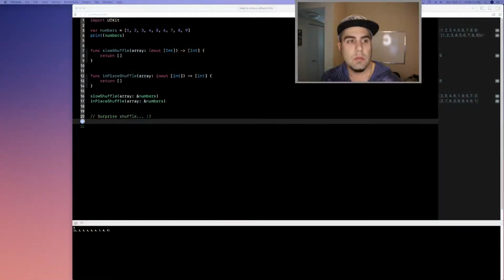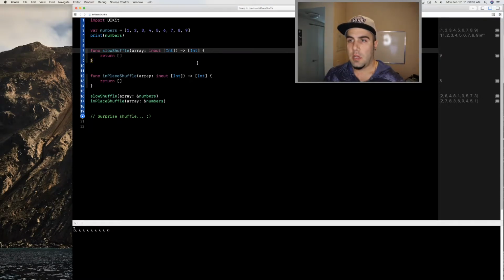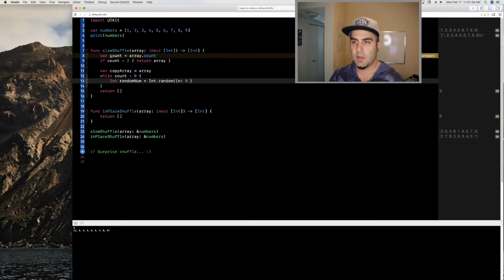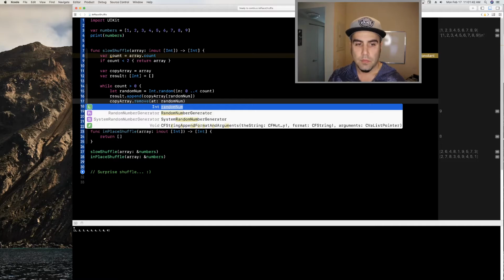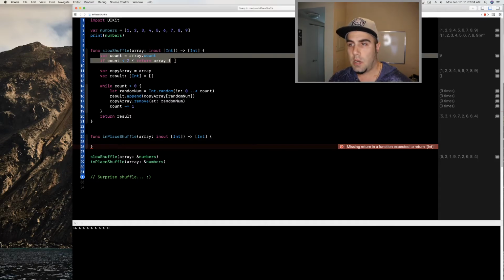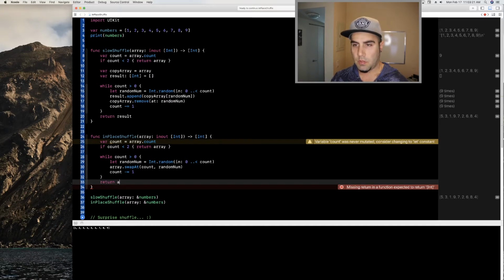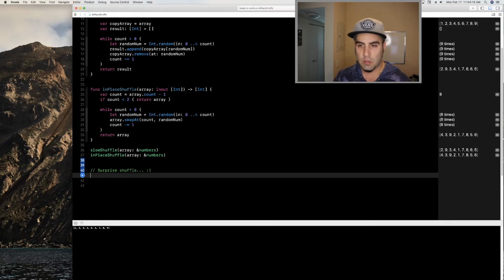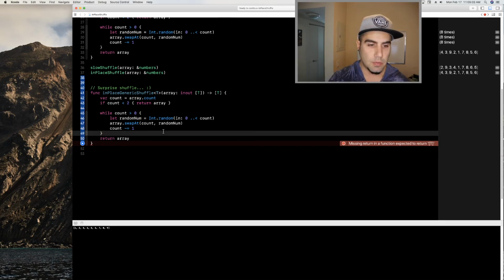Shuffling algorithms - software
The .playground file is uploaded to github and I made some changes to the algorithms there! I'm as always, open to suggestions and improvements as well.
The random number generation should be inclusive (Int.random(in: 0 ... count)).